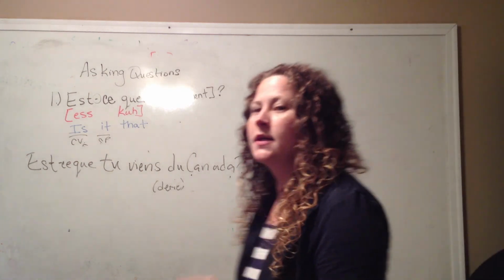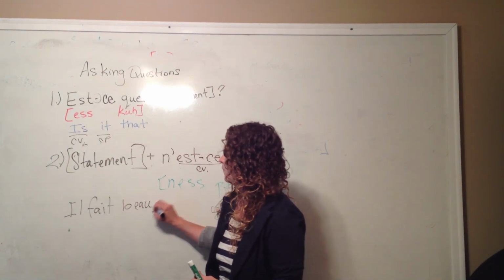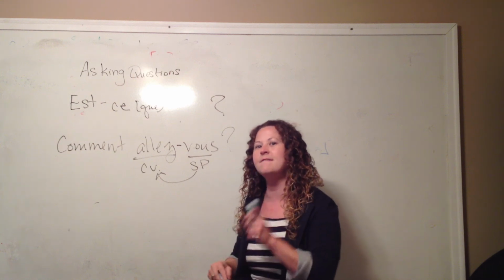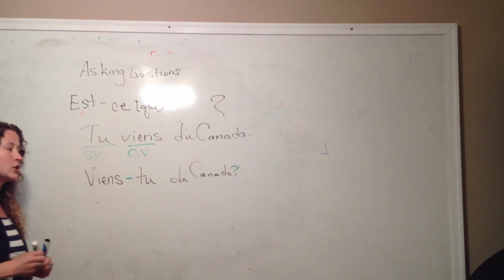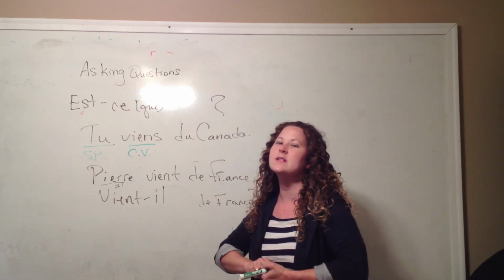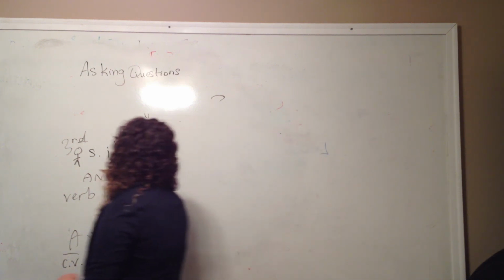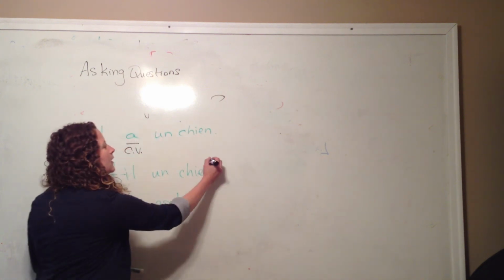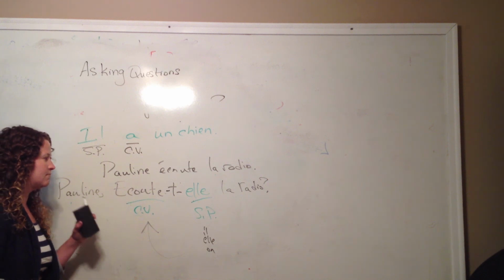Asking questions in French using "n'est-ce pas" and inversion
PLEASE NOTE:
 USE A "-t-" IN INVERSION IF YOUR SUBJECT PROUNOUN IS il, elle, OR on AND YOUR VERB ""ENDS"" IN A VOWEL!
 (I said begins with a vowel..MEA CULPA!)